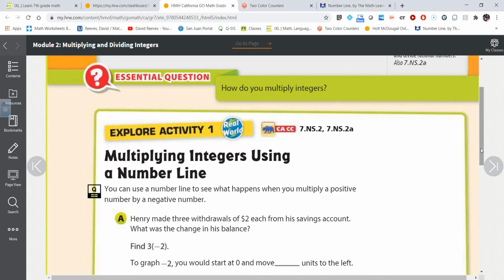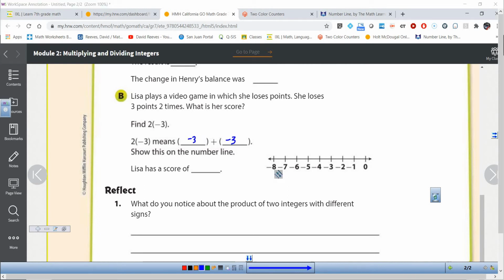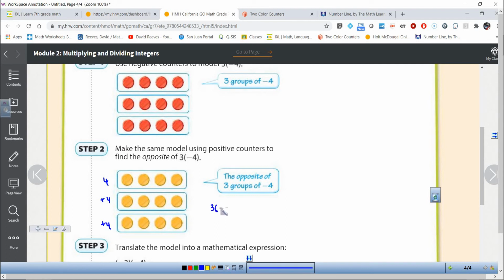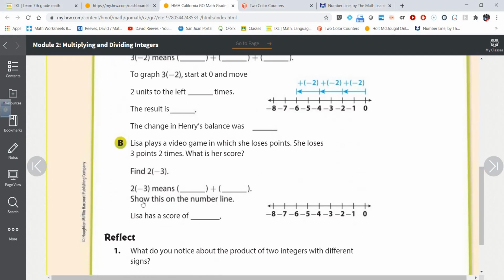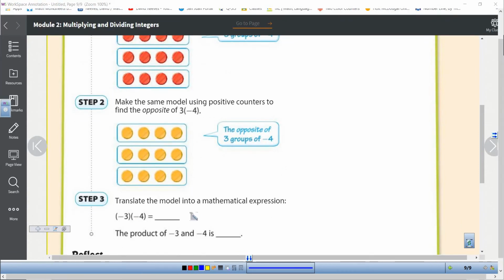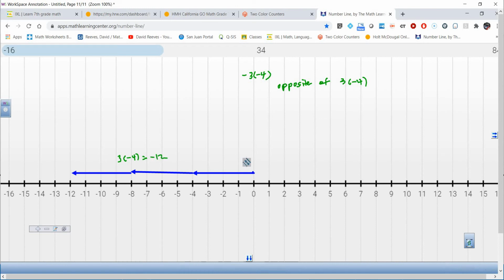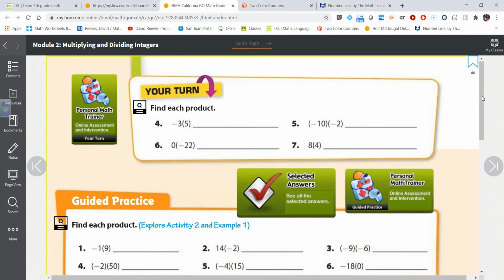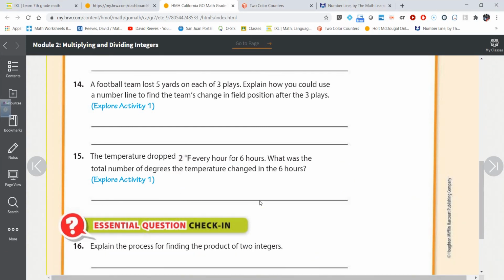Multiplication with Integers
Mr. Reeves explains how to arrive at the rules for integer multiplication and works out some sample problems.